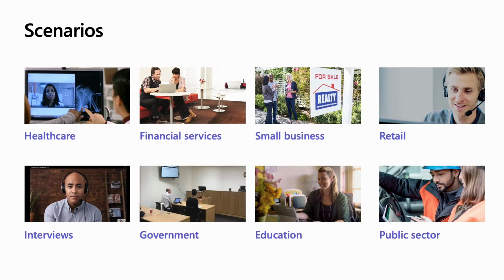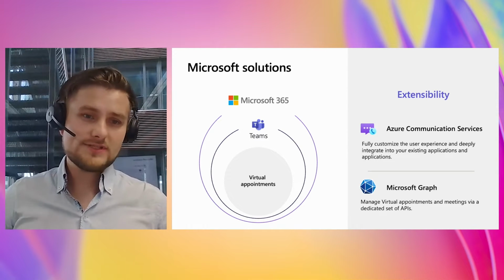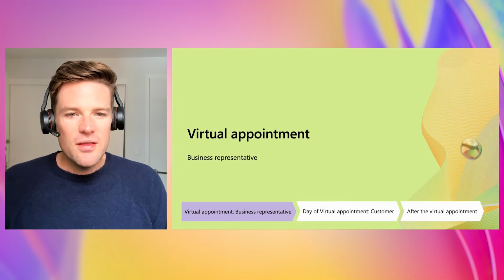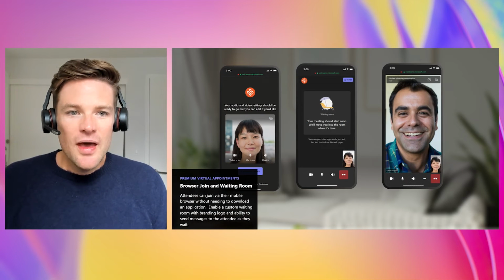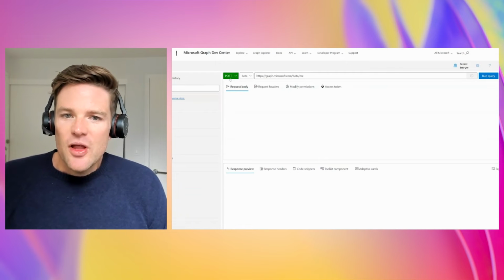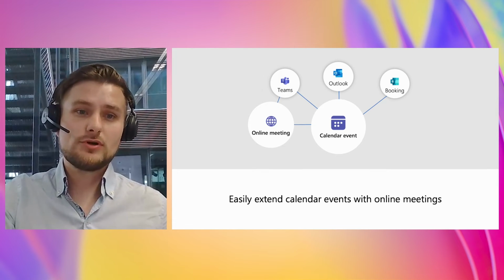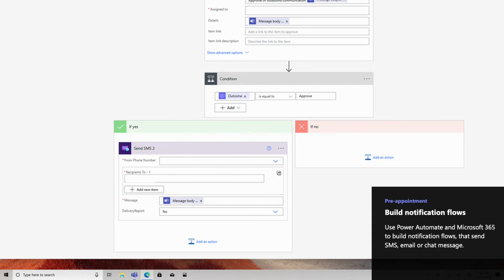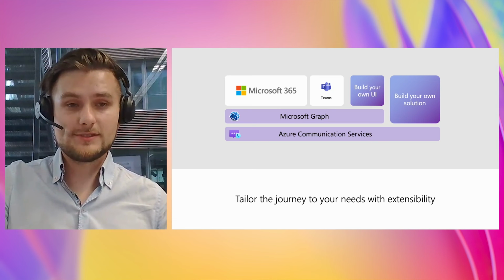Create custom Virtual Meetings apps with Azure Communication Services and Microsoft | OD14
Build an app from scratch to virtually meet with customers in just a few minutes. In this session, we cover how to implement a Virtual Appointments app using no-code, low-code, and pro-code alternatives to get a fully functional app in record time. Learn how to use Azure Communication Services interoperability with Microsoft Teams, the Microsoft Graph Virtual Appointments API, plus integrations with Azure Functions and more.

*Speakers:*
 * Tomas Chladek
 * Ben Olson

OD14 | English (US) | Collaborative apps